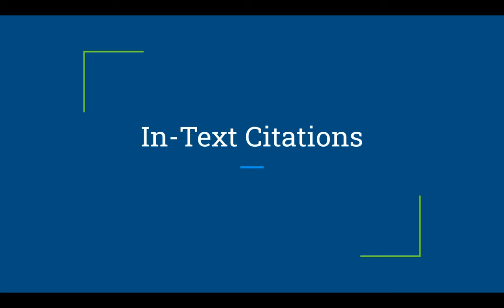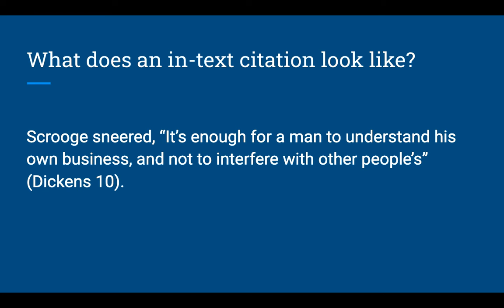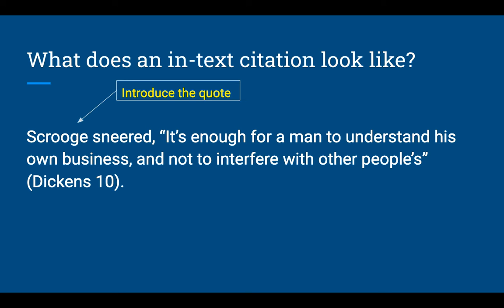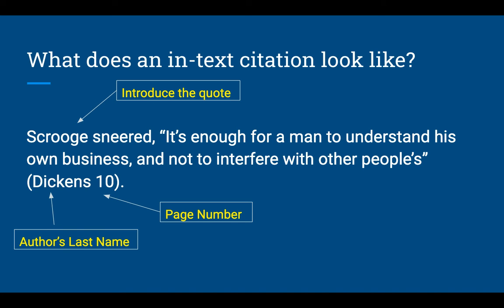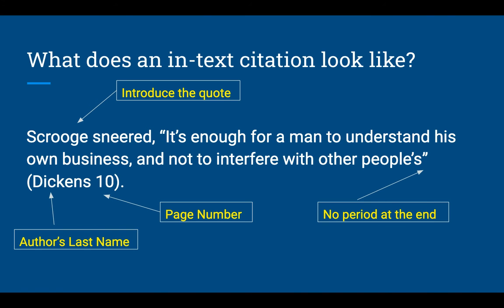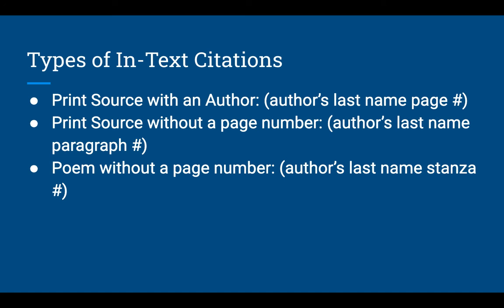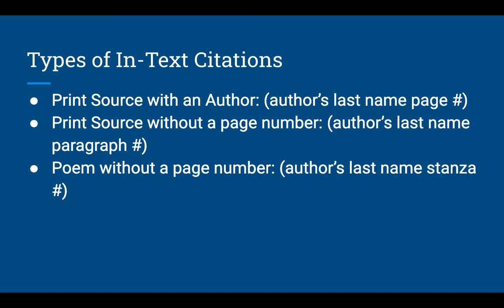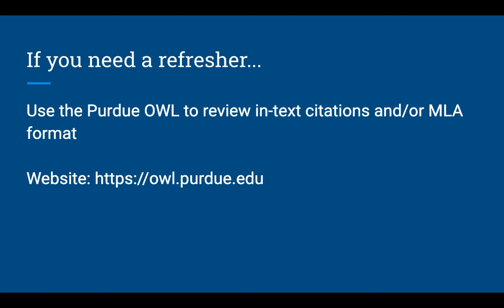In-Text Citation Review